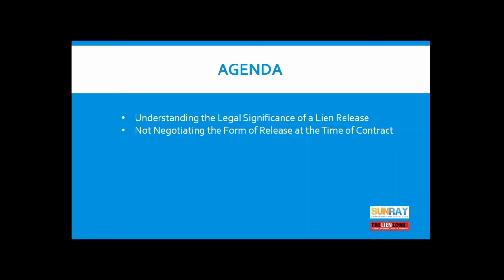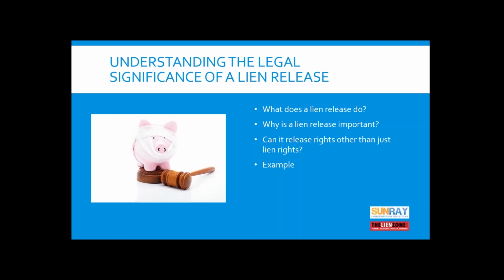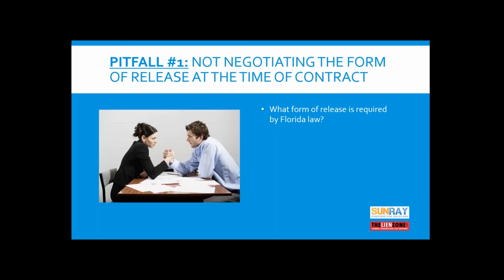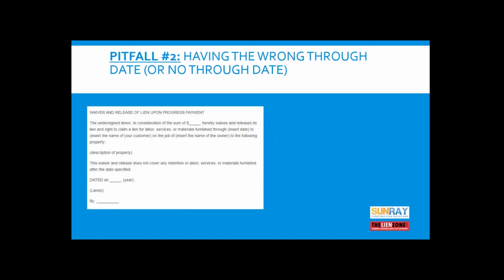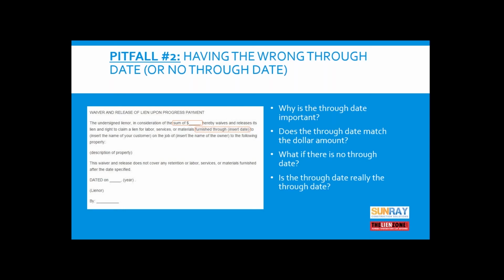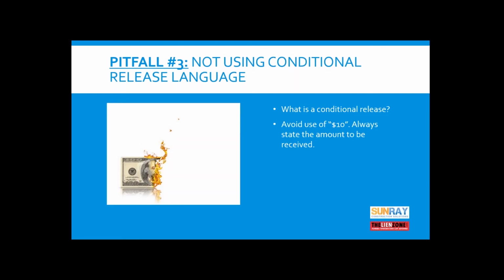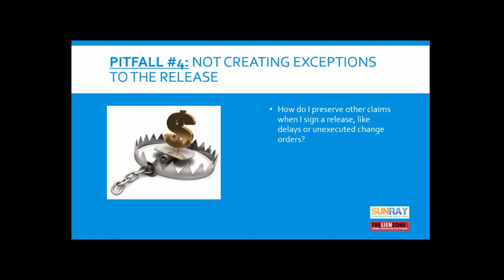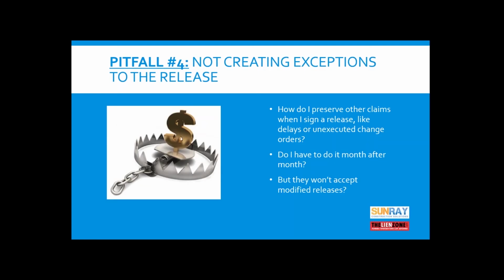Lien Release Pitfalls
Many folks don't understand how important it is and why legally it is essential that you read and understand what your lien release says. We're going to discuss some very specific things you can do to increase your chances of protecting yourself when you exchange your release for payment.